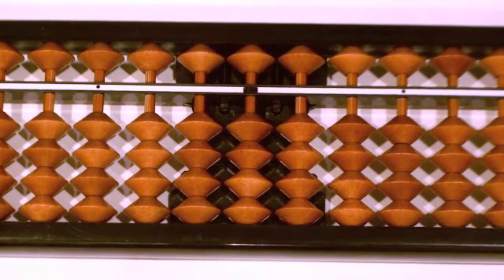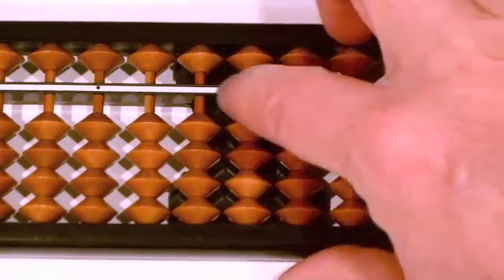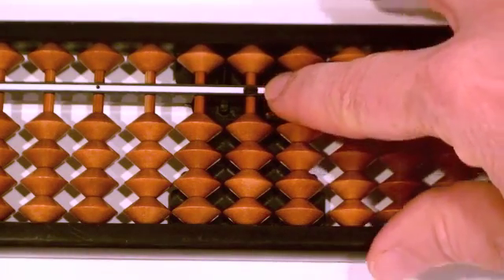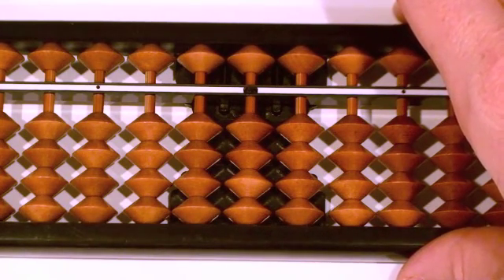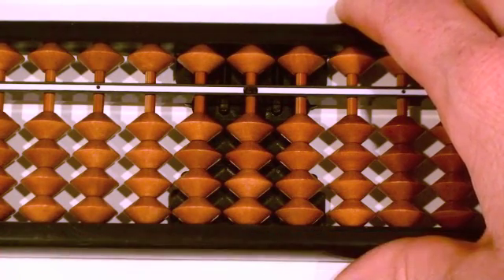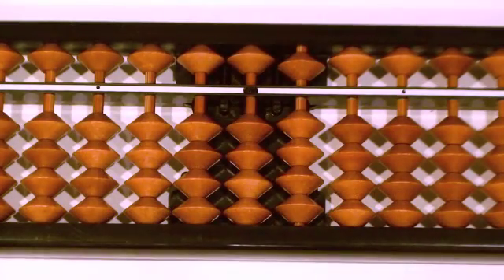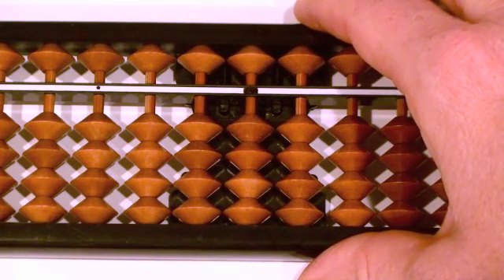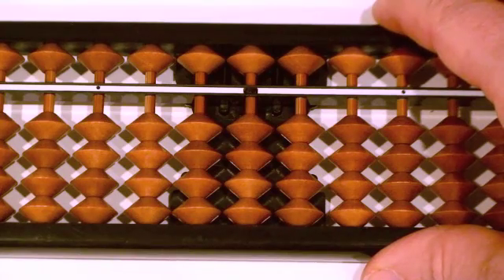Abacus Brain Gym: Introduction to Abacus Math (Part 1)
Abacus Mental Math